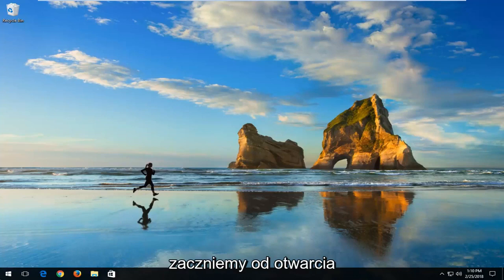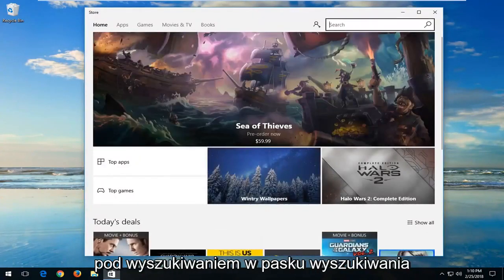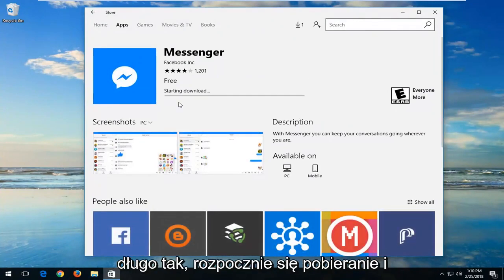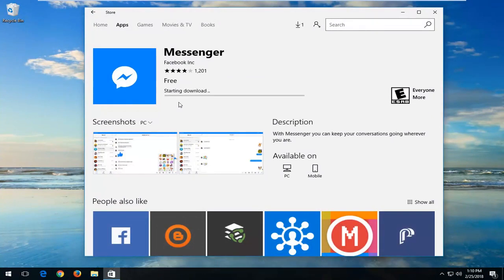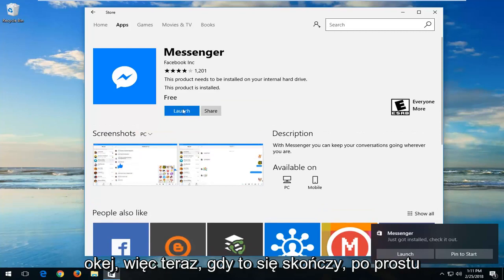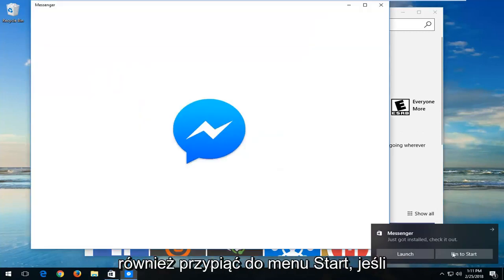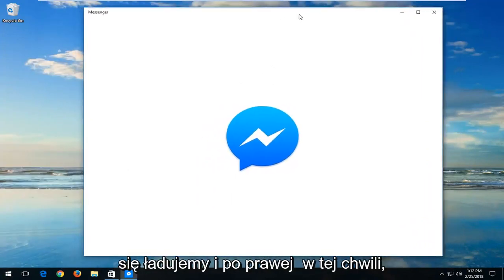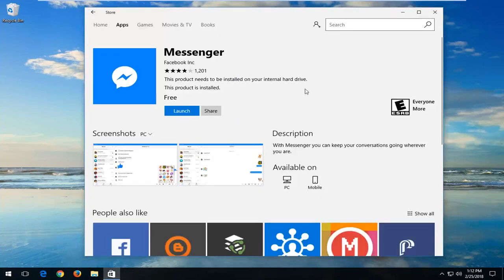Jak pobrać aplikację Facebook Messenger na Windows 10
W tym samouczku wideo pokażę, jak zainstalować aplikację Facebook Messenger na swoim komputerze.

Facebook Messenger Opis:

Dzięki Messengerowi możesz prowadzić rozmowy, gdziekolwiek jesteś.

Ten samouczek dotyczy komputerów, laptopów, komputerów stacjonarnych i tabletów z systemem operacyjnym Windows 11 i Windows 10 (Home, Professional, Enterprise, Education) wszystkich obsługiwanych producentów sprzętu, takich jak Dell, HP, Acer, Asus, Toshiba, Lenovo, i Samsung).